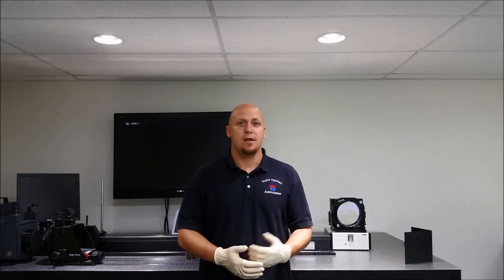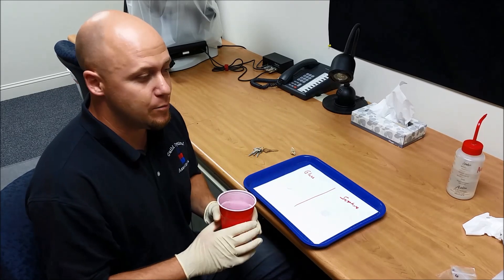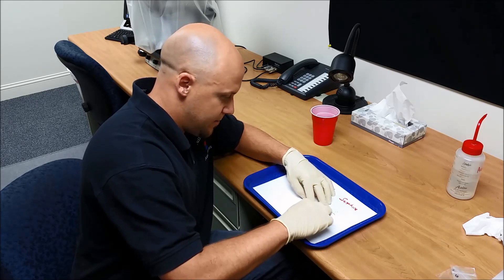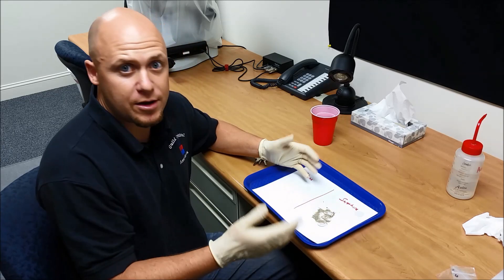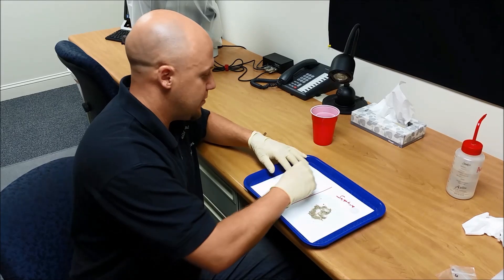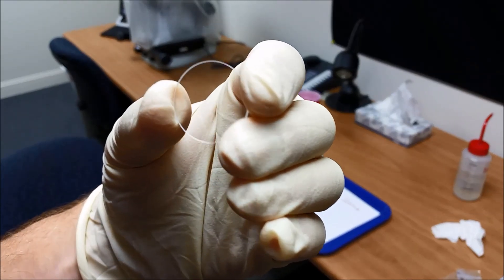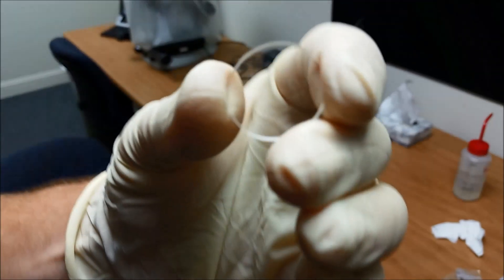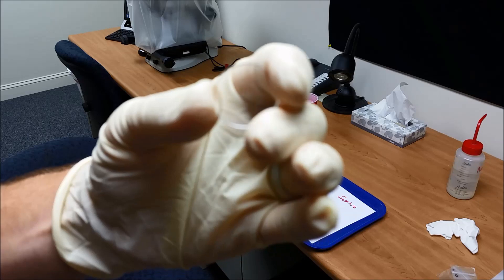Sapphire Window Scratch Test - Optical Grade Sapphire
Guild Optics puts glass optics vs. sapphire optics on an equal playing field. See the difference in sapphire window scratch resistance with an equal test.
This is a video of a sapphire window vs. a quartz window in various harsh condition tests. We admit that it is very low budget and mid to low quality, but we're not a production studio, we're an optics manufacturing facility.